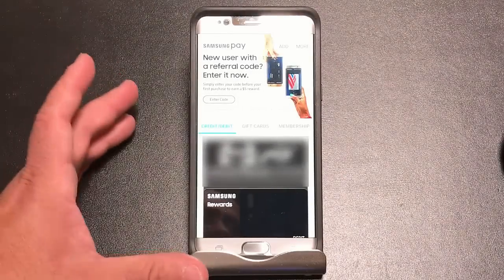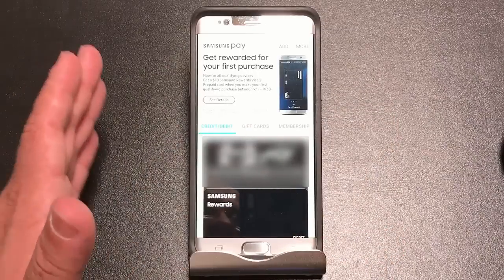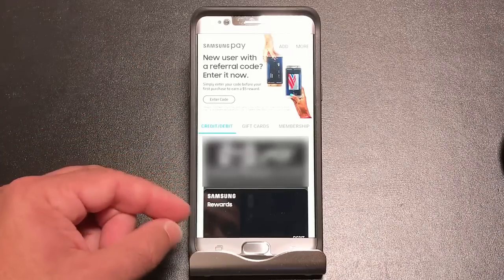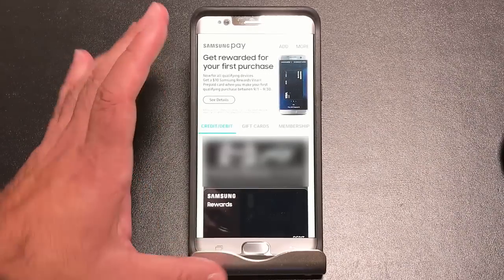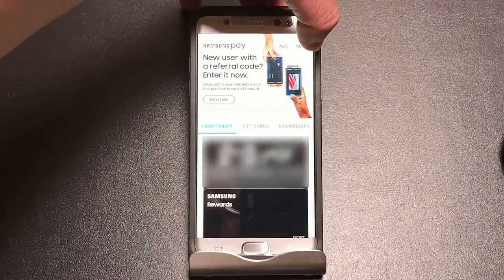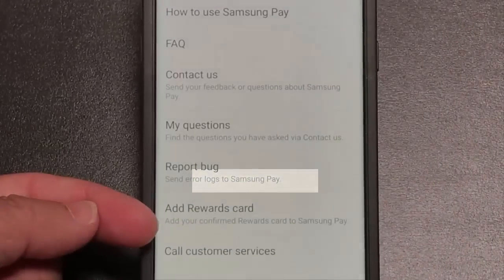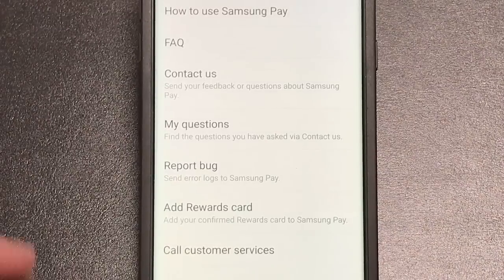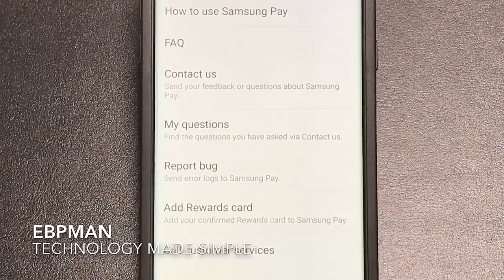How to Restore Samsung Pay Rewards Card after swapping out your Note 7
When I swapped my Note 7 for the new Note 7 with the corrected battery issue, I lost my reward cards. Today Samsung updated the Samsung Pay app so you can recover your rewards.